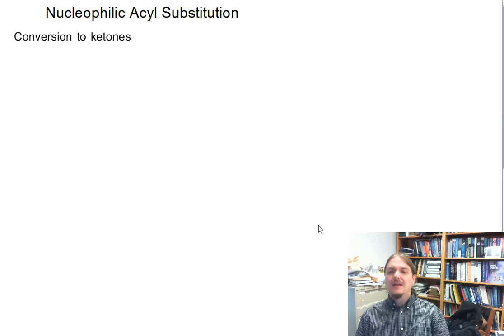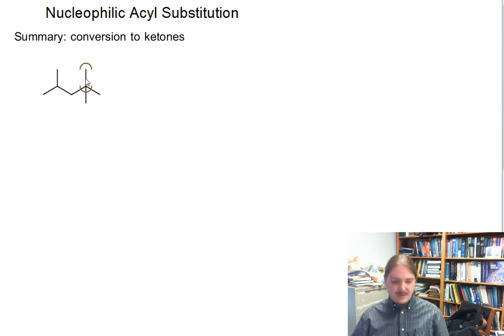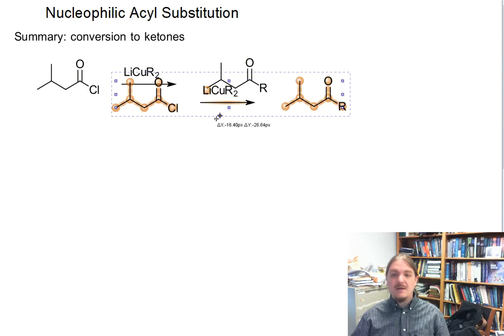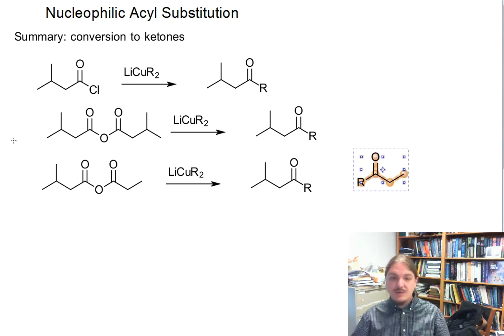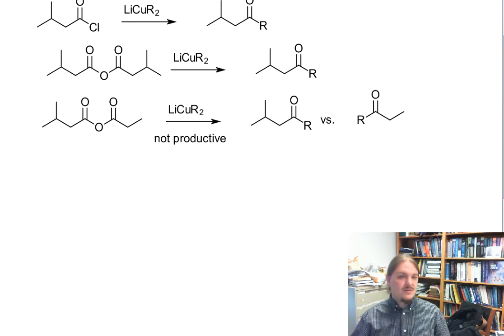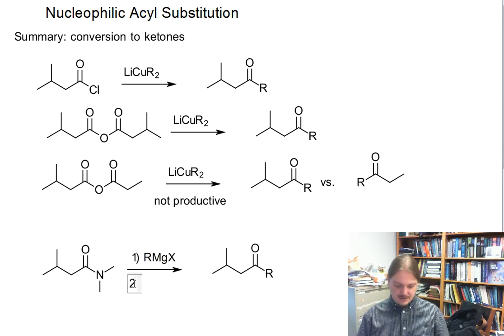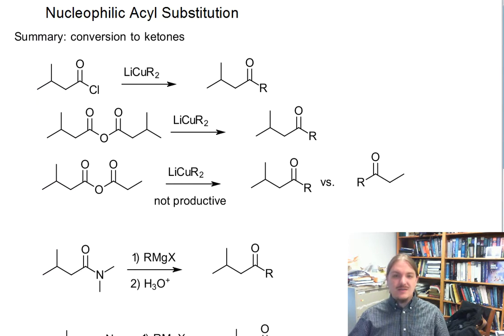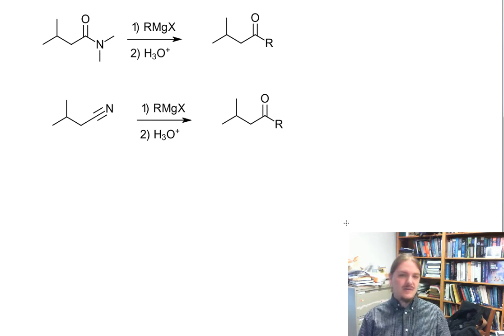Conversion of carboxylic acid derivatives into ketones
Gilman reagents convert acid chlorides and anhyrides into ketones. Tertiary amides and nitriles react with Grignard reagents to form ketones.